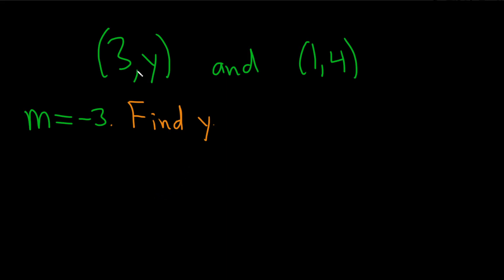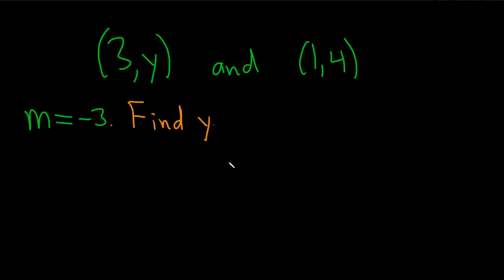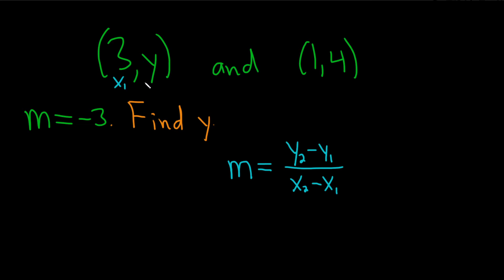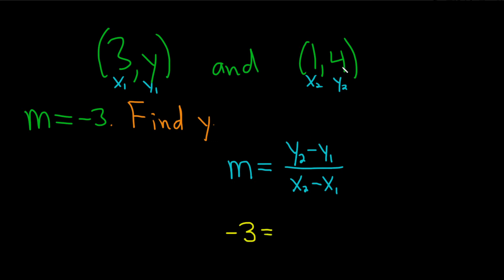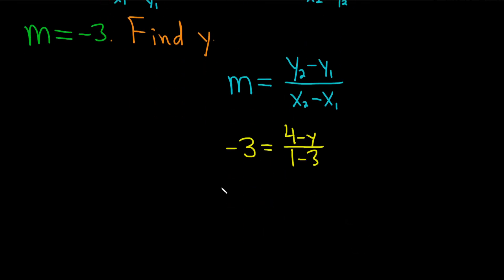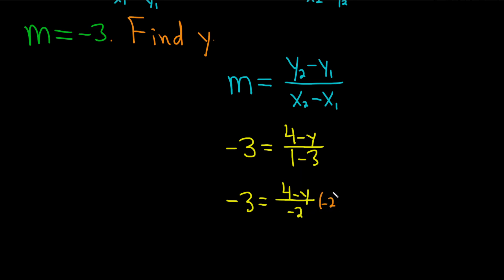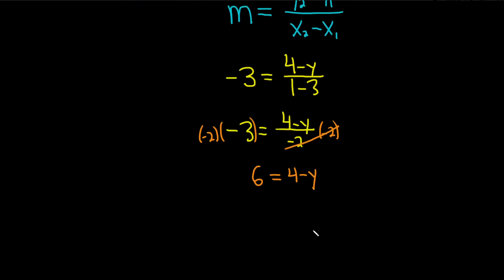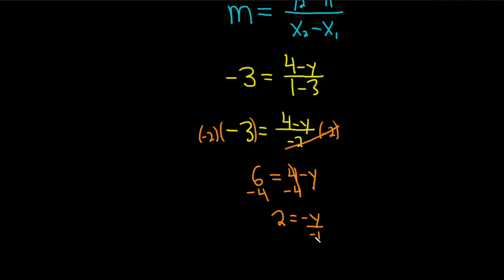How to use the Slope Formula for a Line to Solve for the Missing y-coordinate of a Point